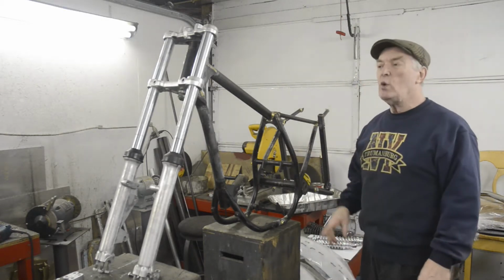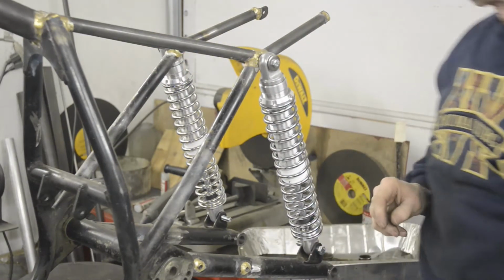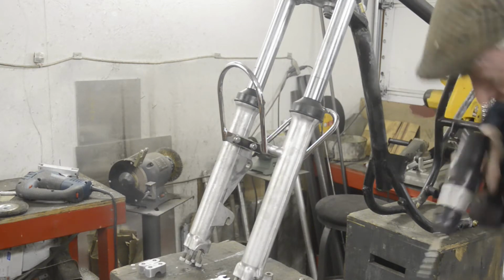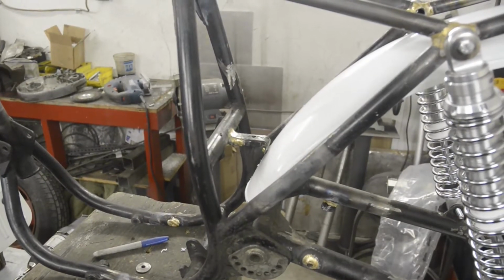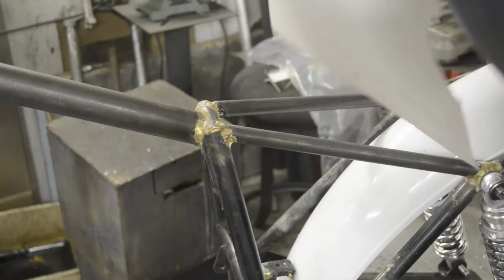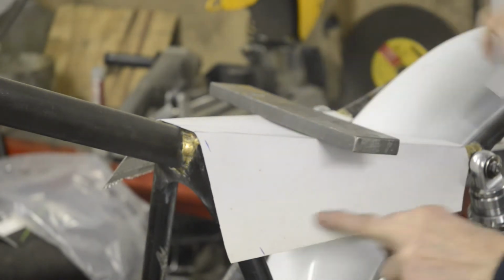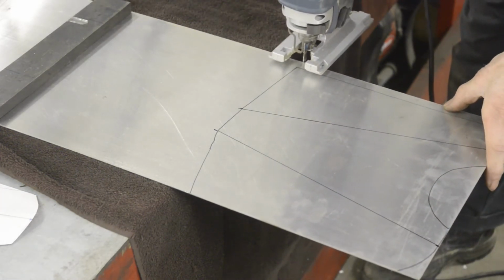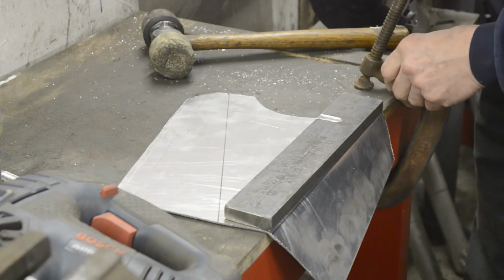BM 250 Trials Part Seven(1)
Fitting the mudguards, Rockshocks suspension units and making the saddle base.